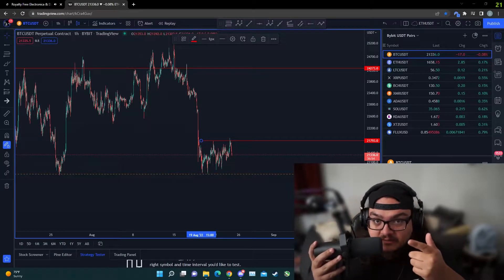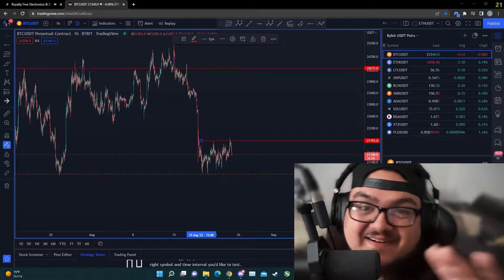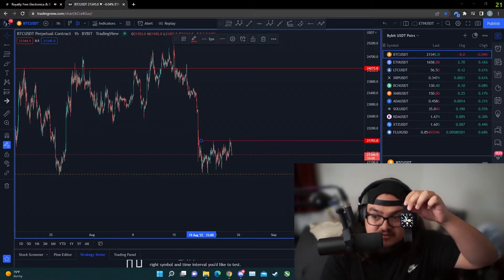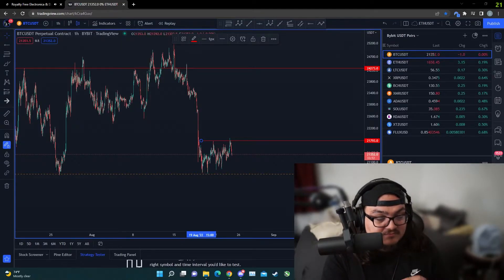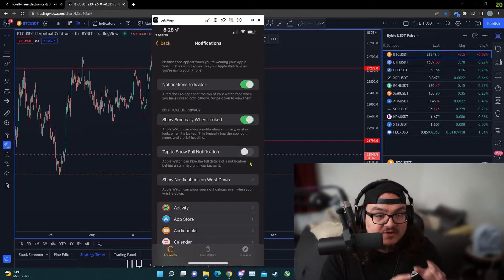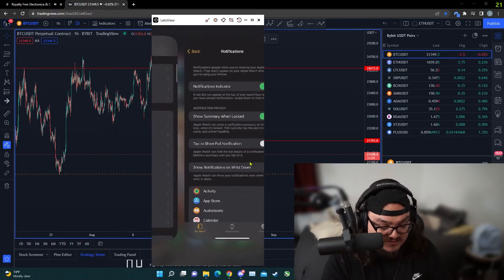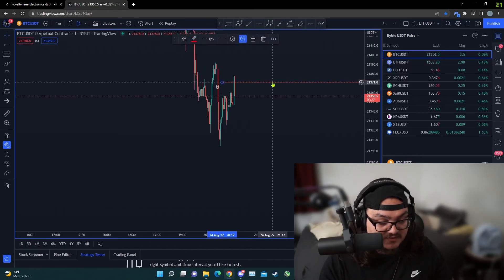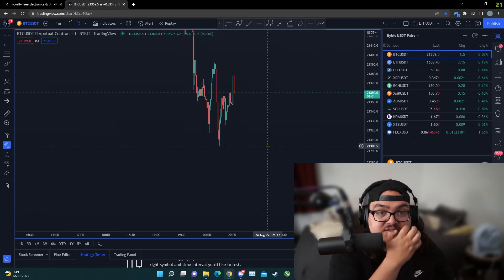This one thing has saved me from losing THOUSANDS in trading!!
Today I'm letting you guys on a secret that I use that allows me to have a life while maintaining my trades. It's something that isn't really talked about in trading and it could save you A LOT of money by helping you stay on top of the market.

Interested in joining the discord? You'll get real time updates from me and access to tutorial videos and more:

johnny_Crypto#0099

*Nothing I state or ideas expressed should be considered professional advice. This channel is intended for educational and entertainment purposes only. All content contained within is all just my own opinion and experience. You should always consult with your own finical advisor before making any investment decisions*